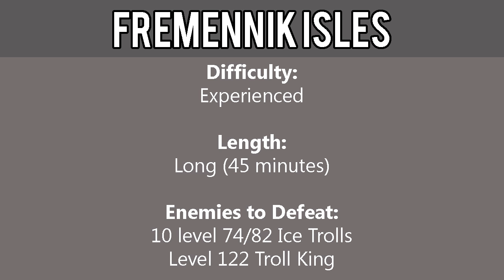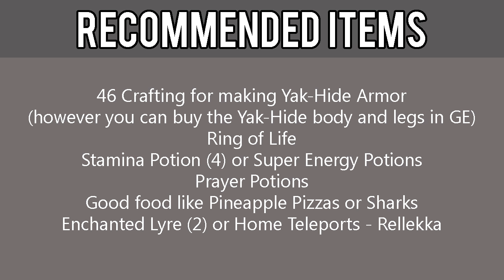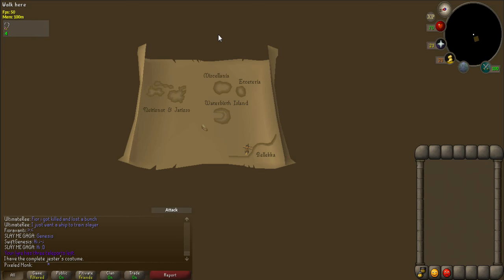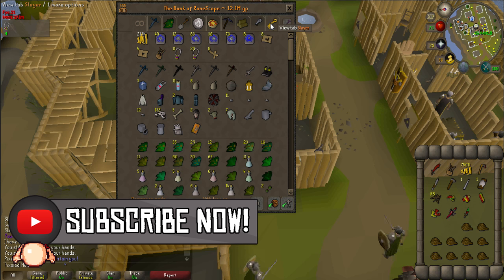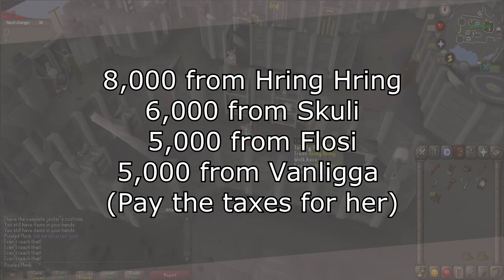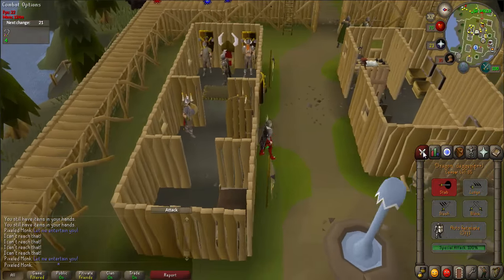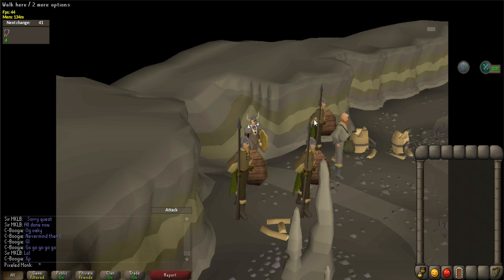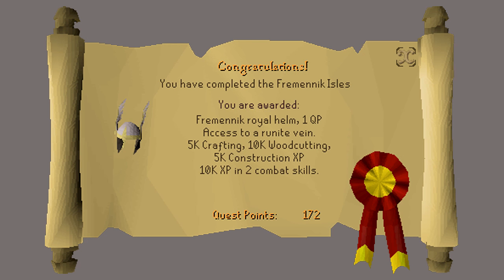[OSRS] Fremennik Isles Quest Guide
Welcome to a 2007 Old School RuneScape Quest Guide for Fremennik Isles. This guide will help you get through the quest fast and efficiently. Get all the advice and tips you need to finish this quest.